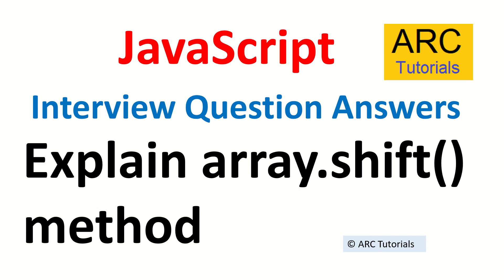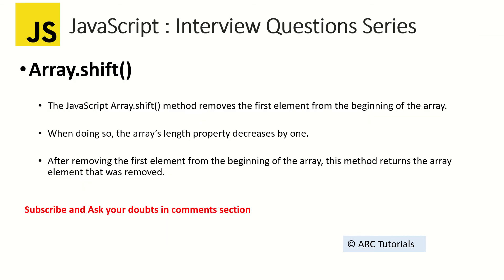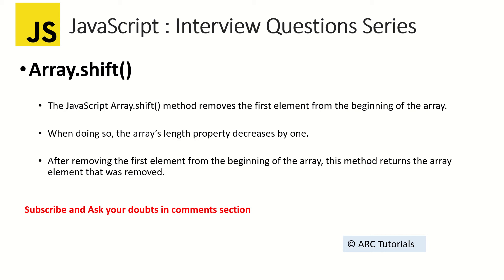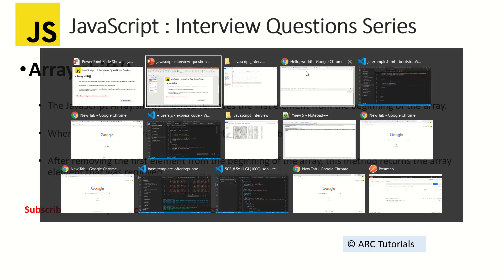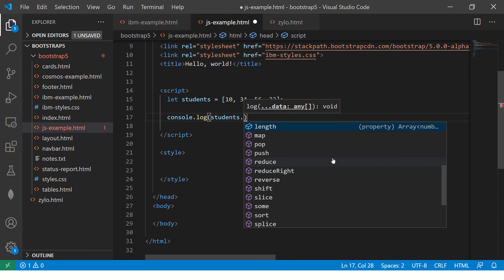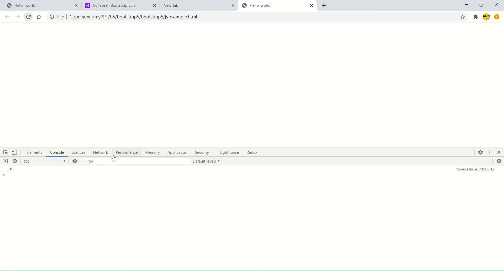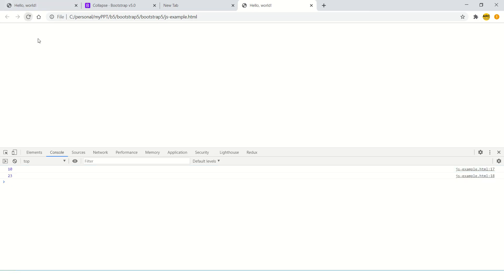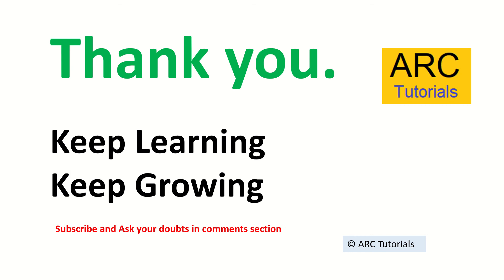Javascript Interview Questions and Answers - 17 | javascript interview questions freshers